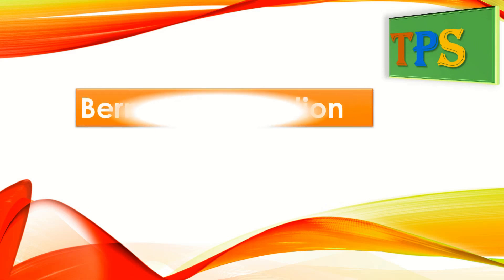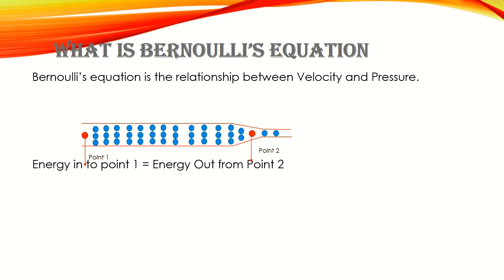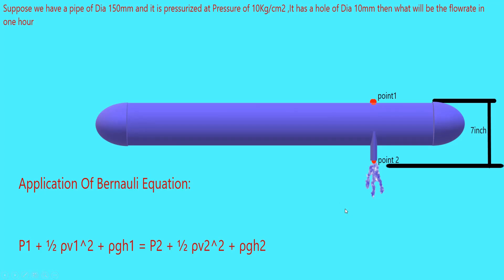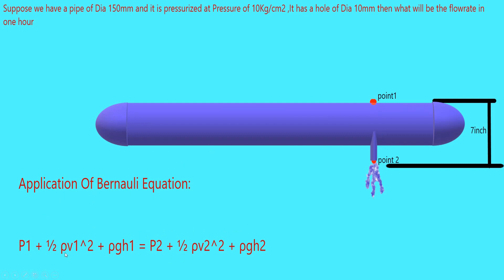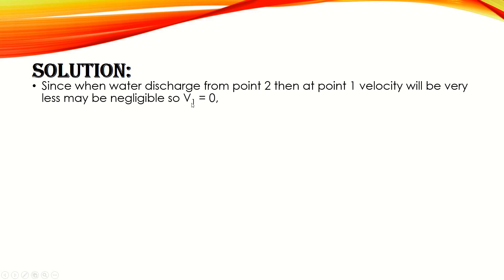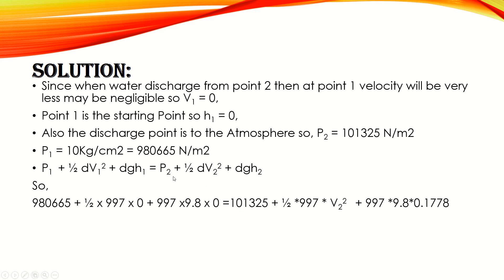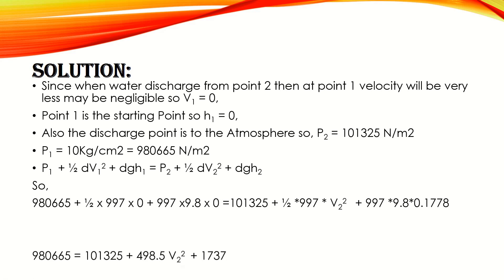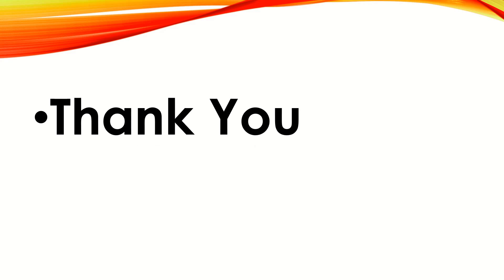Bernoulli equation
This video describe how to use Bernoulli's equation to solve the problems of water flow in pipeline.